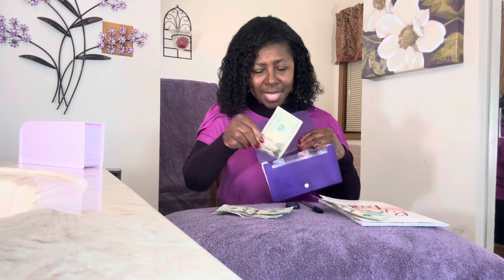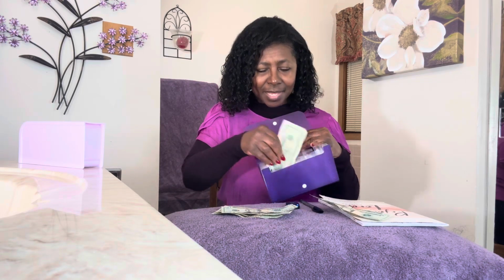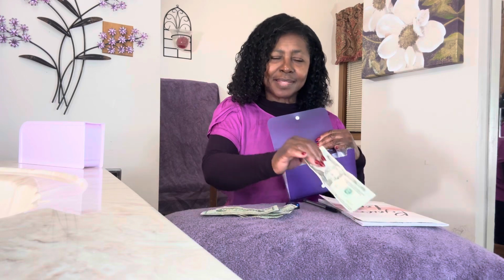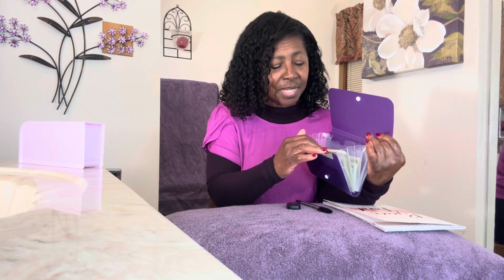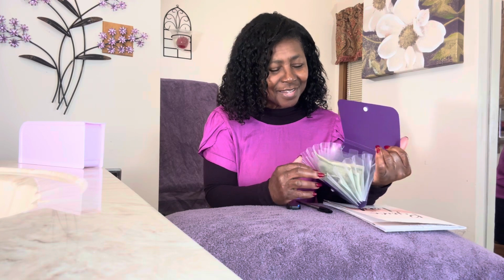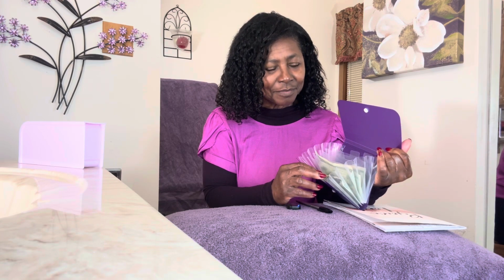SAVINGS CHALLENGE ALERT! Adding To Cash Stuffing Using 20 Dollar Bills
LET'S SAVE MORE IN 2024

MO MONEY MO MONEY MO MONEY

LET'S SAVE MONEY TOGETHER!